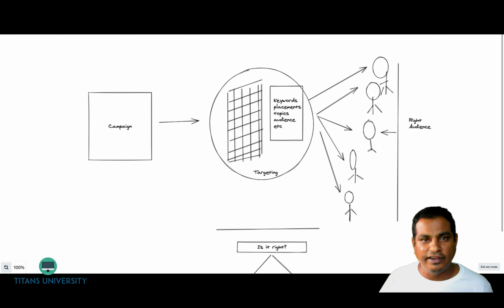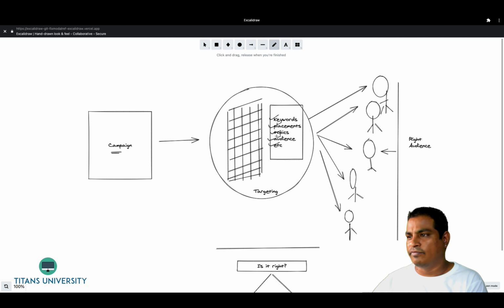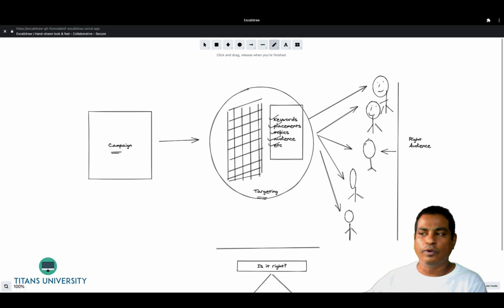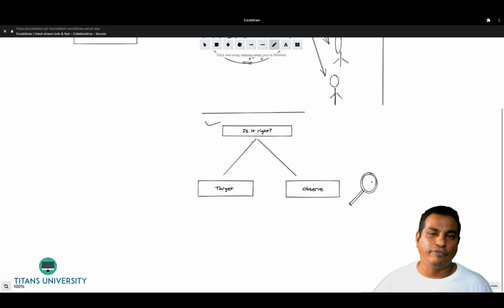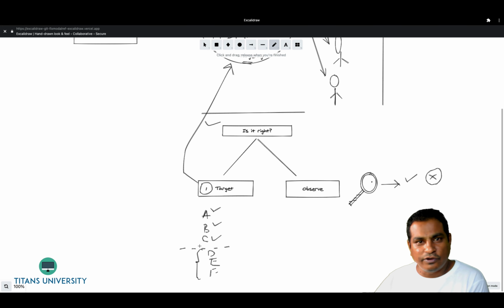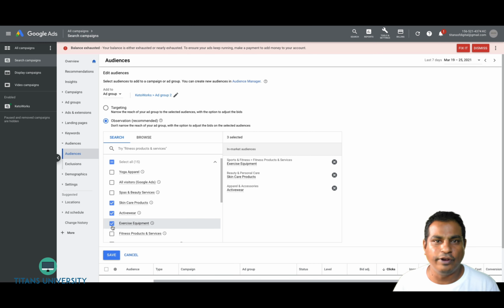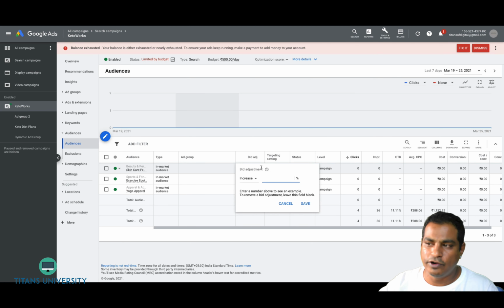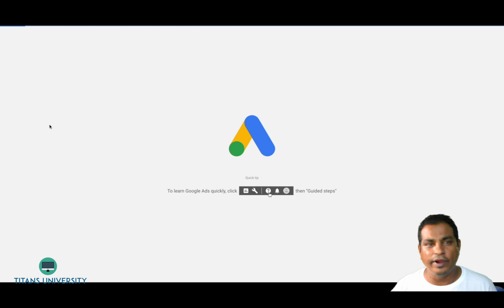What's Prospecting strategy in Google Ads?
We are so busy often with the daily chores of our PPC campaigns and we often don't consider taking time out for a prospecting strategy. Here is what it is and why you should consider this.